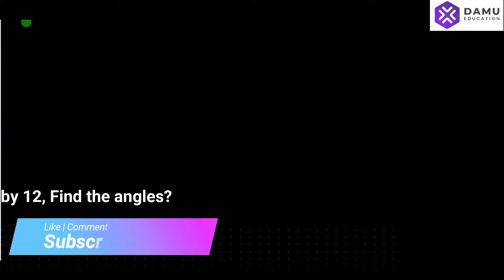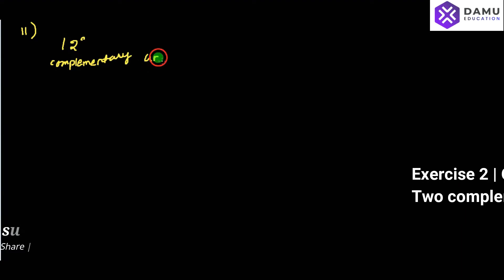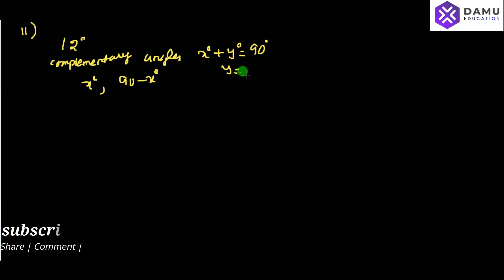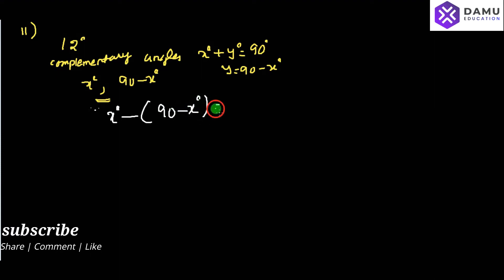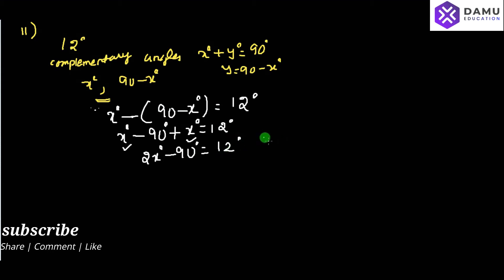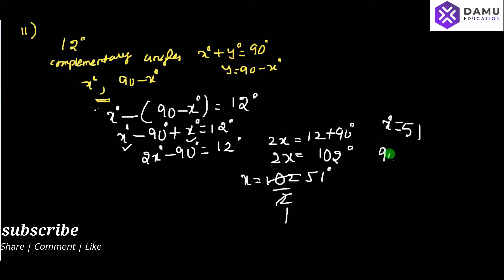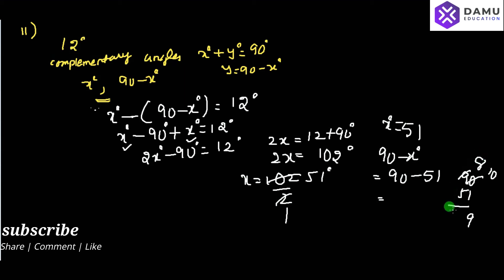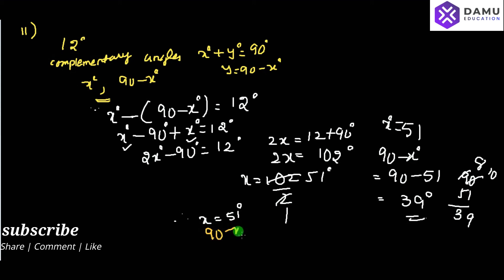Linear Equations in One Variable | Ex 2 Q 11 | Damu Education | 8th Class